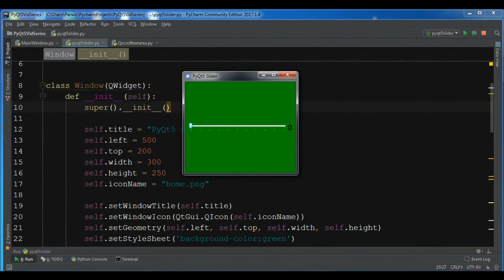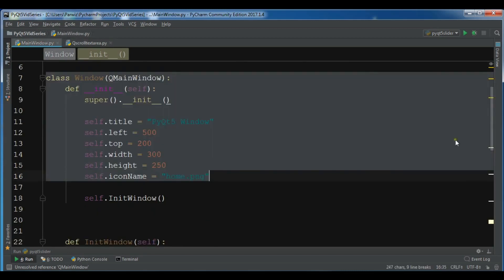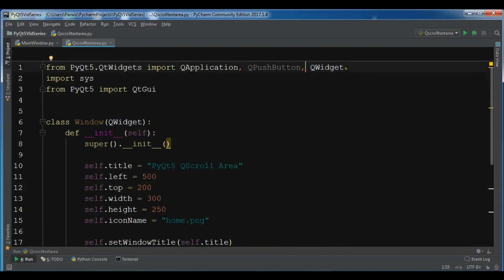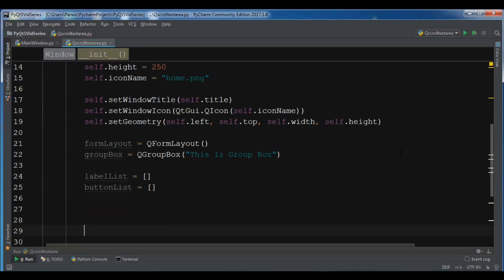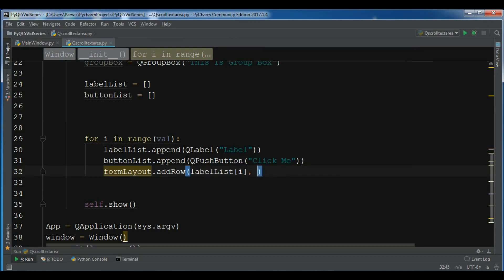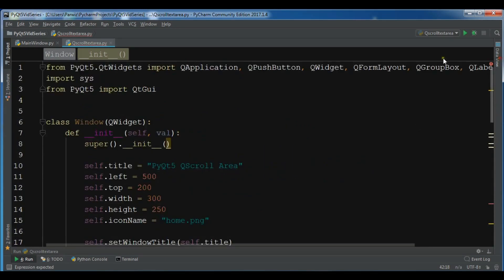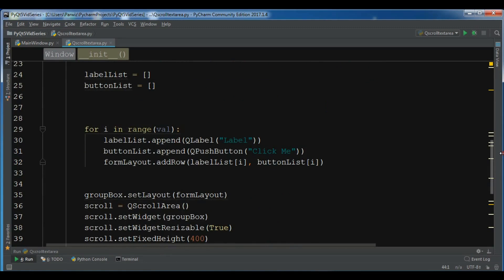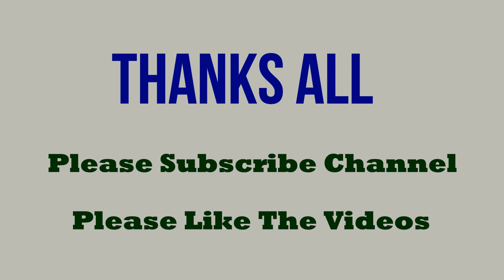PyQt5 GUI Creating QScrollArea (Python GUI Development) #19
In this PyQt5 GUI video tutorial i want to show you how you can Create QScrollArea In PyQt5 (Python GUI Development)